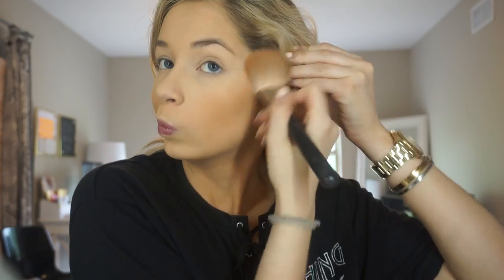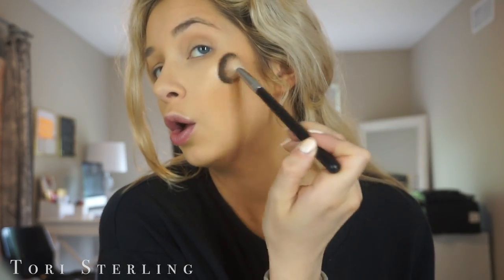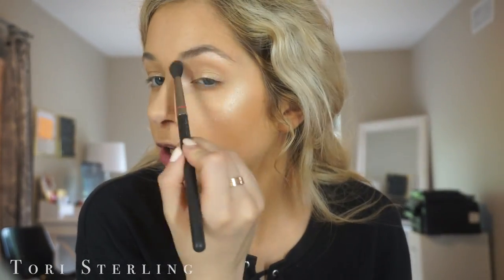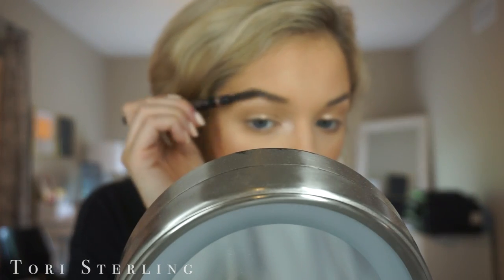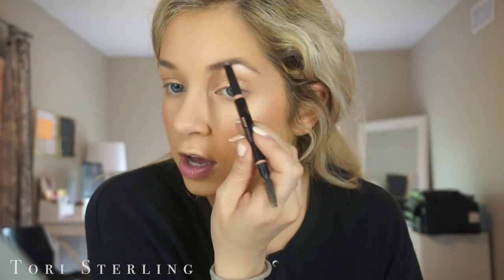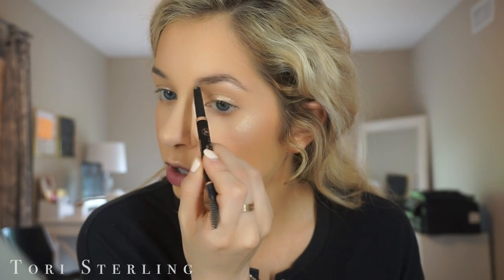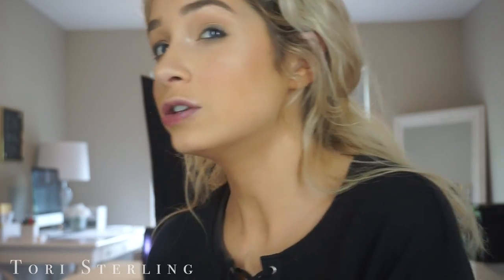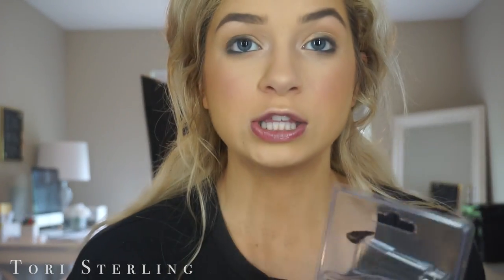My Everyday Summer Makeup Routine | Sweatproof Makeup 2017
Hello!! This is my everyday summer makeup routine - I have been sporting this sweatproof makeup FOREVER and you guys always request it! i've done this in a real time get ready with me before but this is the legit summer makeup routine. It's on my face right now as I type this and every other day. It is so easy, natural glam, and fast! Very minimal makeup but still great summer makeup!

If you liked this, watch Danielle Carolan's Everyday Makeup Routine! You'll love it!

Xoxo, Tori